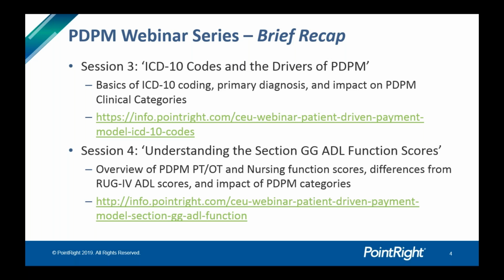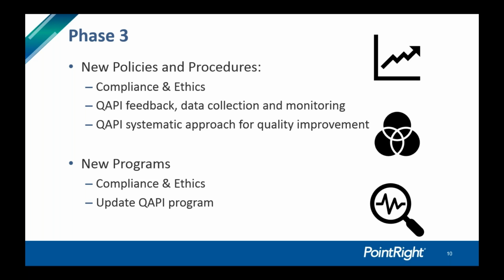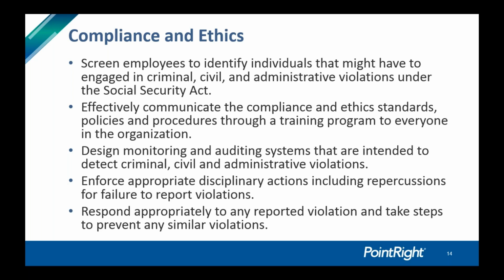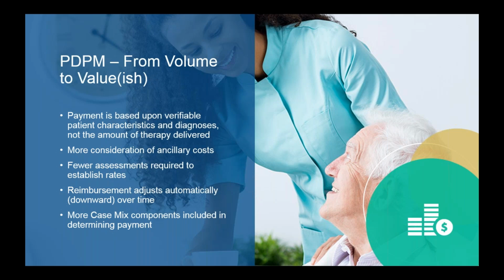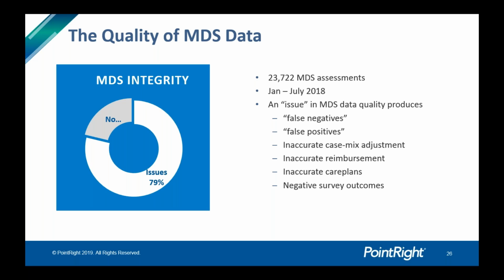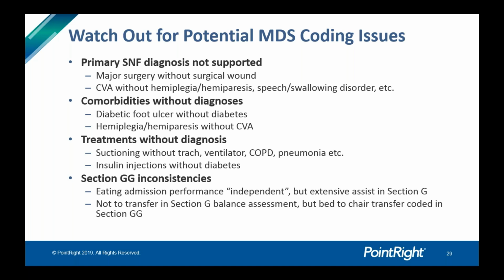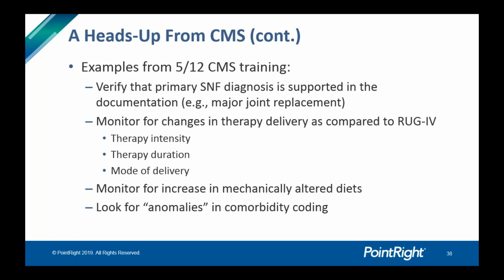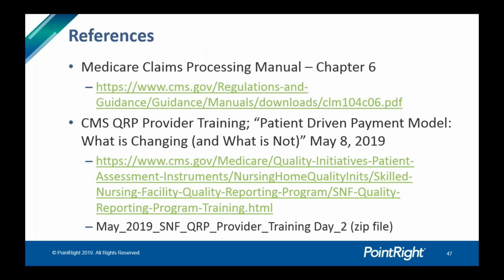PointRight Education: The Phase 3 Requirements of Participation and PDPM - Are You Ready?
Presenters: Jennifer Gross, BSN, RN-BC, RAC-CT, CPHIMS, Senior Healthcare Specialist & Pam Kaiser, MSN, RN, Vice President, Clinical Resource Team, PointRight